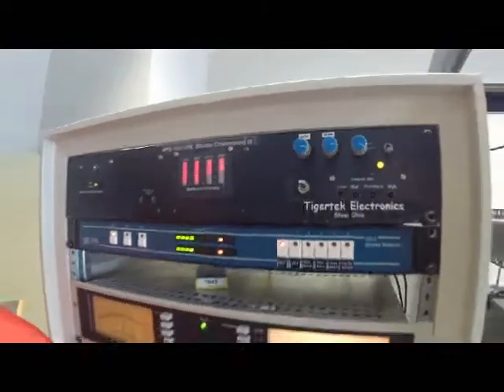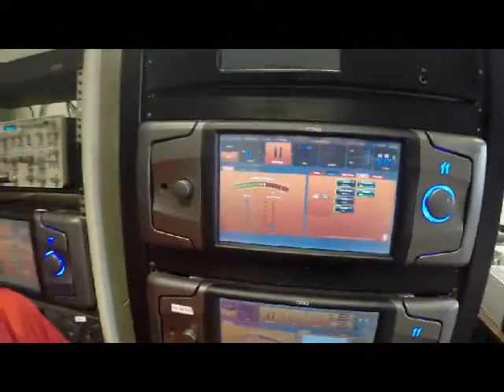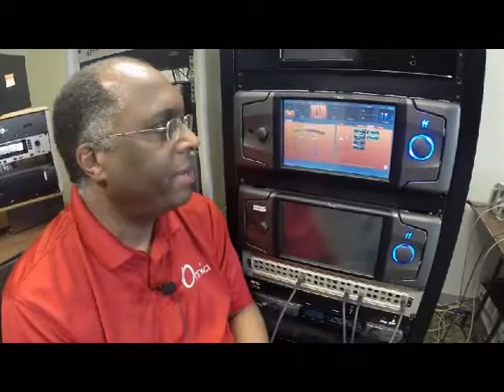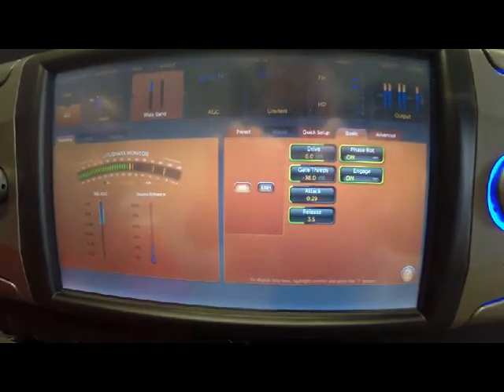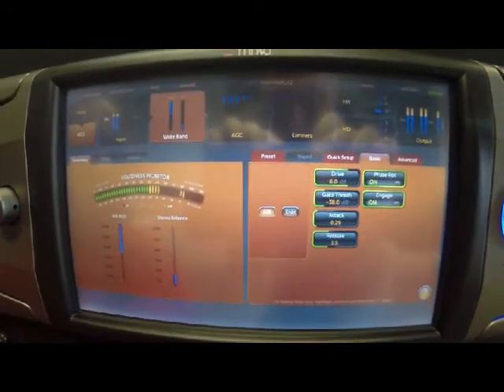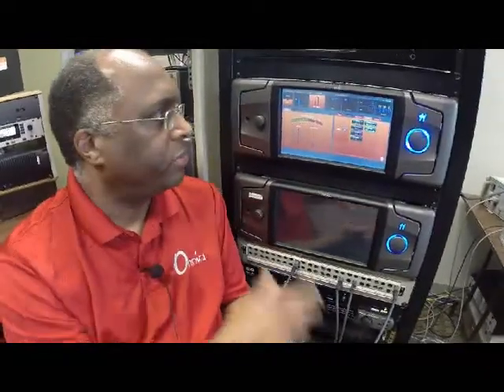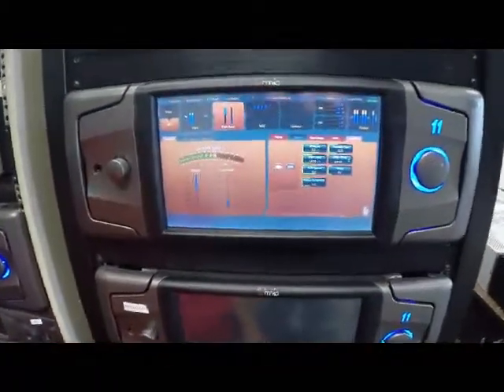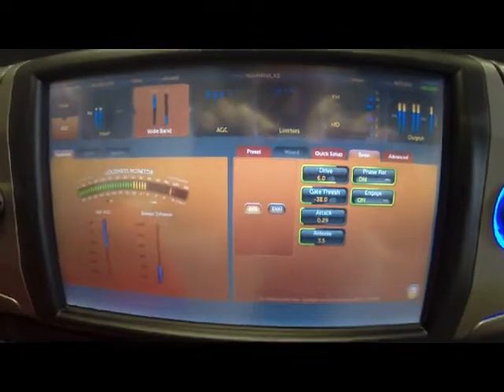Telos' Cornelius Gould explains the "Chameleon Technology" of the Omnia.11 - Part 1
In the first of a three-part video series, Cornelius Gould, R&D Engineer with The Telos Alliance describes the unique "chameleon technology" behind the Omnia.11. Telos Alliance has led the audio industry’s innovation in Broadcast Audio, Digital Mixing & Mastering, Audio Processors & Compression, Broadcast Mixing Consoles, Audio Interfaces, AoIP & VoIP for over three decades. The Telos Alliance family of products include Telos® Systems, Omnia® Audio, Axia® Audio, Linear Acoustic®, 25-Seven® Systems, Minnetonka™ Audio and Jünger Audio. Covering all ranges of Audio Applications for Radio & Television from Telos Infinity IP Intercom Systems,  Jünger Audio AIXpressor Audio Processor, Omnia 11 Radio Processors, Axia Networked Quasar Broadcast Mixing Consoles and Linear Acoustic AMS Audio Quality Loudness Monitoring and 25-Seven TVC-15 Watermark Analyzer & Monitor. Telos Alliance offers audio solutions for any and every Radio, Television, Live Events, Podcast & Live Streaming Studio With Telos Alliance “Broadcast Without Limits.”

Routers & Monitors
Codecs & Transceivers
Stream Encoders & Processors
Radio Processors
IP Intercom
Audio Interfaces
Audio Delays
Watermark